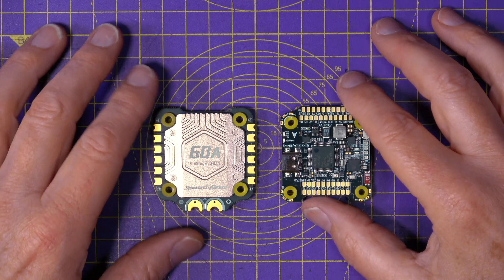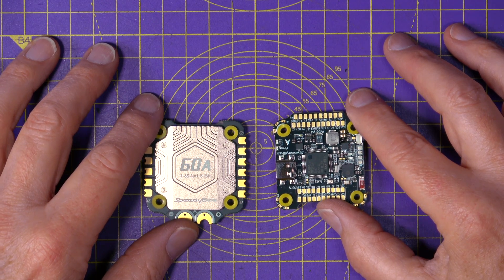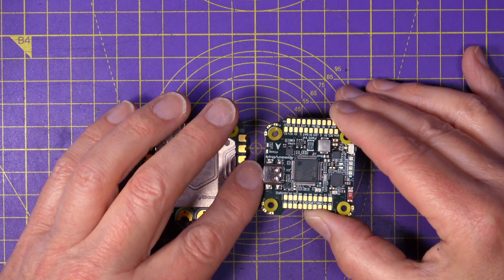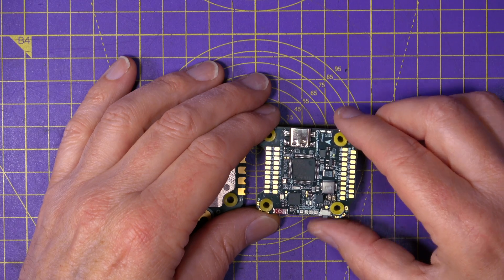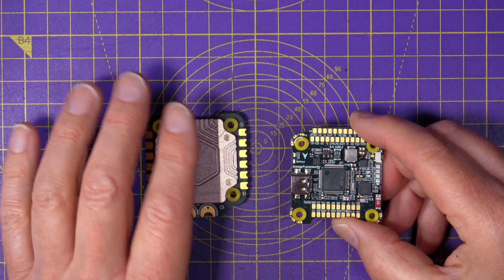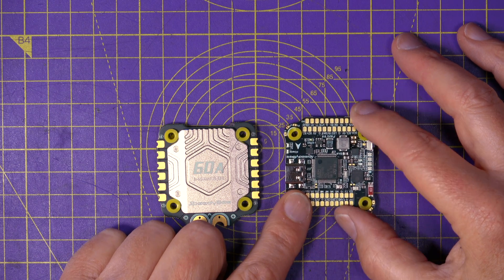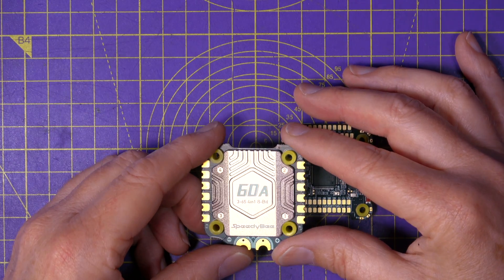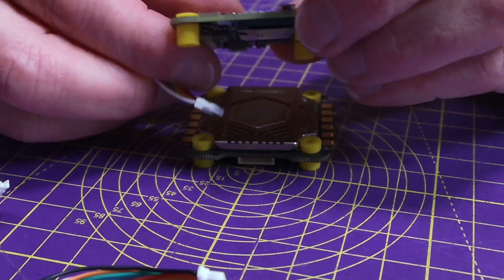SpeedyBee F405 Stack V4 - the perfect stack for large drones and cinelifters running BF or INAV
This is the new SpeedyBee F405 V4 flight stack. From the iconic yellow soft mounts to the exceptional build quality, these PCBs ooze excellence. The 4 in 1 ESC even sports an aluminium alloy heatsink, giving it a high-end feel. The standout feature? An impressive current rating of 60A continuous and 70A burst current, a significant improvement from the previous V3's 50A. It's perfect for drones and cinelifters with 8 and 10 props.

00:00 Introduction & Overview
00:06 Key Features & Compatibility
00:34 Build Quality & Design
01:00 Upgraded 60A ESC & Performance
01:17 Pricing & Value for Money
01:34 MCU & Gyro Upgrades
01:52 Power Supply & Surge Protection
02:15 Improved SD Card Compatibility
02:42 DShot Support for iNav
03:19 Flight Configurations & Ports
04:08 Wireless Setup & SpeedyBee App
05:00 4-in-1 ESC Upgrades & Heat Sink
05:15 Lower Resistance MOSFETs & Filtering
05:46 Built-in TVS Protection & Power Range
06:00 Unboxing & Accessories
06:22 DJI O3 Compatibility & Cables
06:48 Improved Flight Stack Mounting
07:52 Customizing Board Orientation
08:39 Final Thoughts & Pricing Recap
08:54 Cine Lifter X8 Build & Performance
09:30 Conclusion & Next Steps